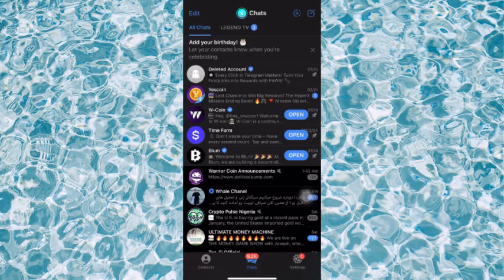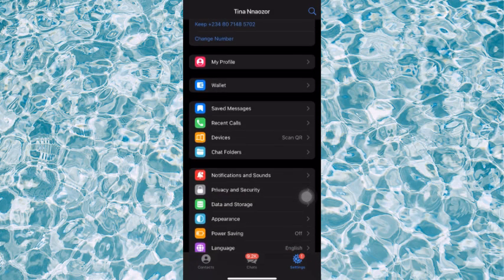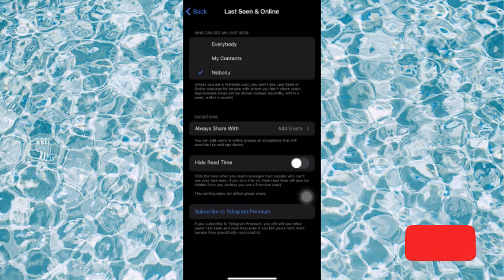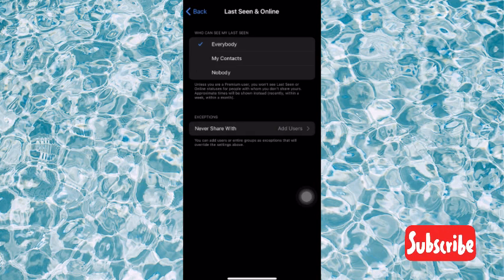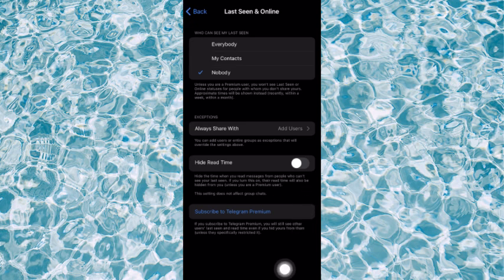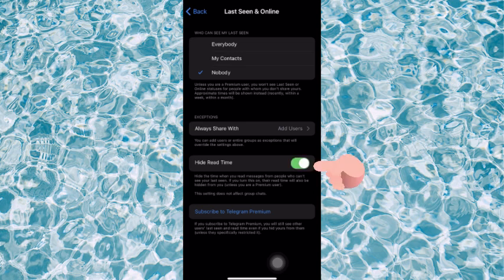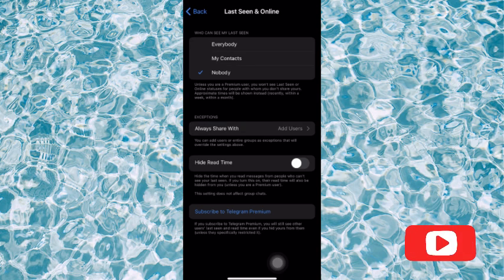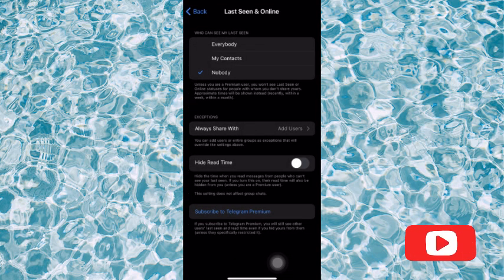How To Turn Off Read Receipts On Telegram Quick Tutorial (2025)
how to turn off seen (read receipts) on Telegram to maintain privacy while reading messages.